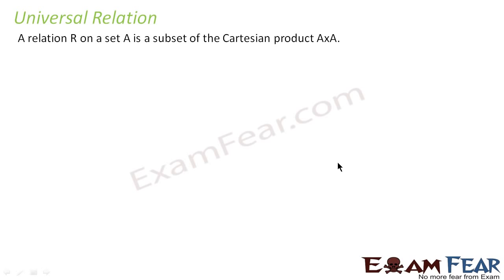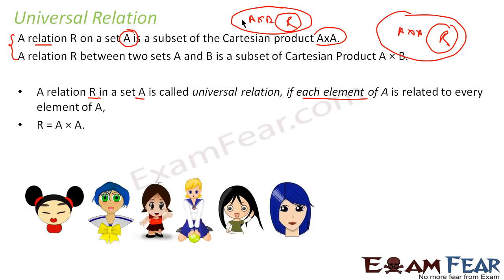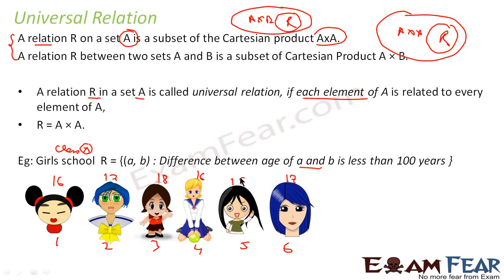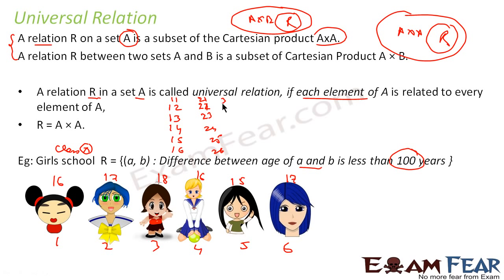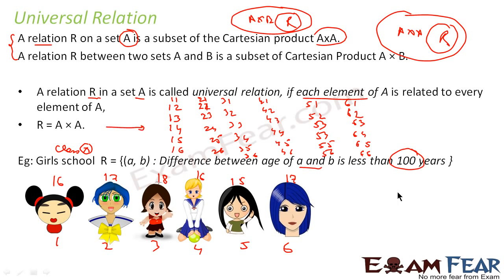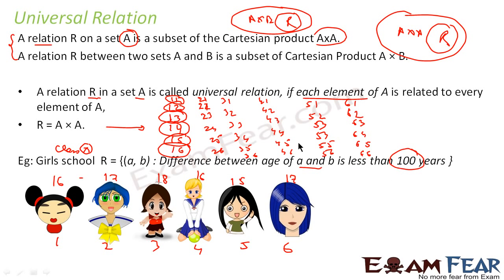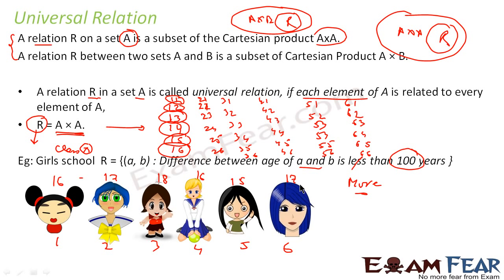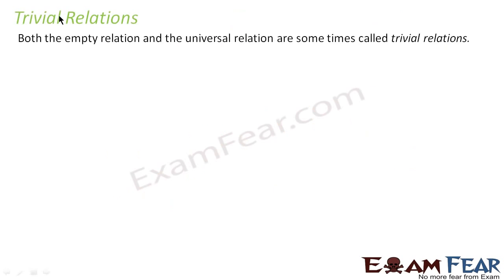Maths Relations Functions Class 3